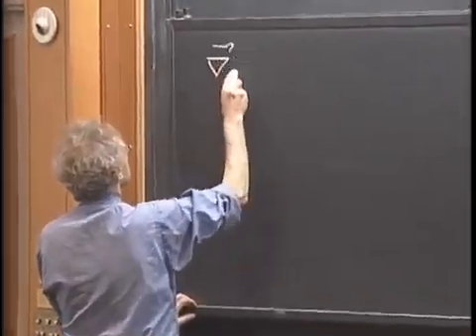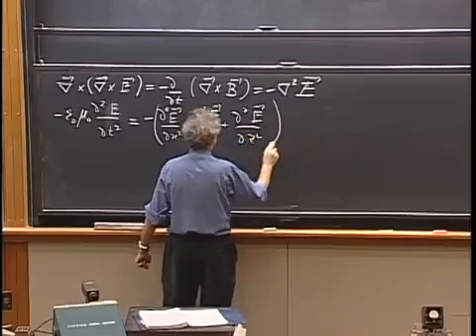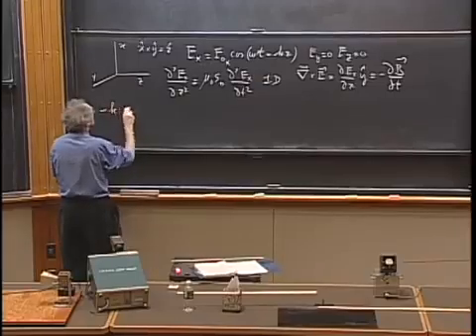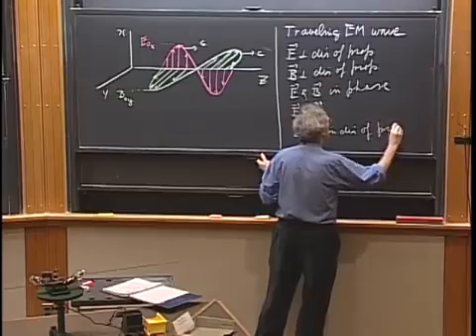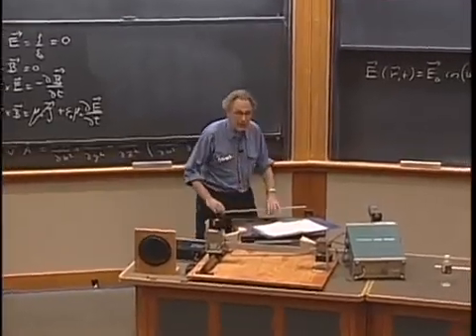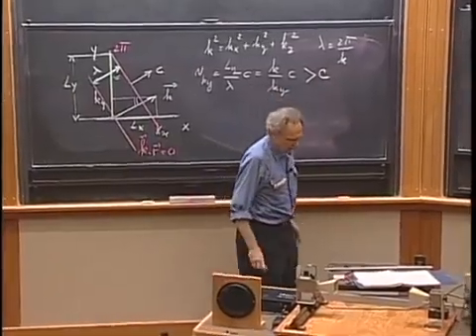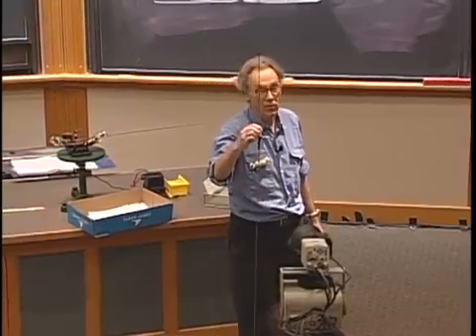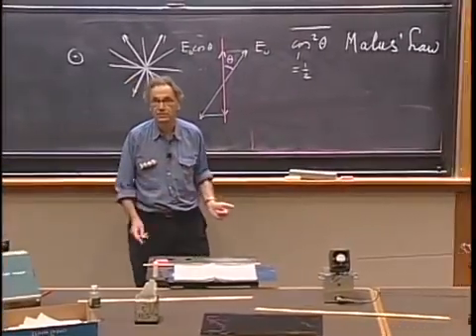8.03 - Lect 13 - Electromagnetic Waves Solutions to Maxwell s Equations Polarization WL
Walter Lewin Video - Lect 13